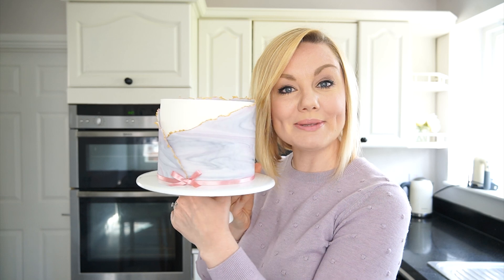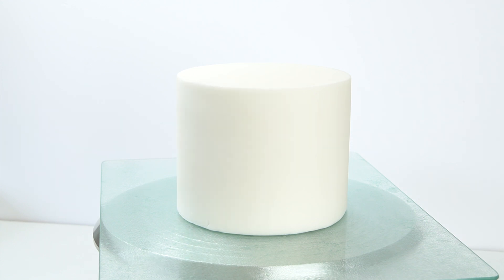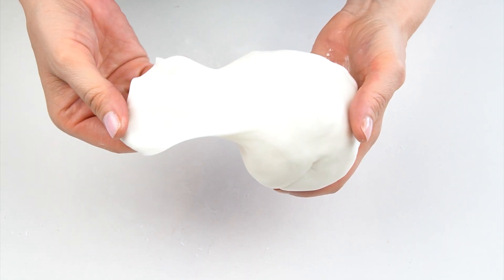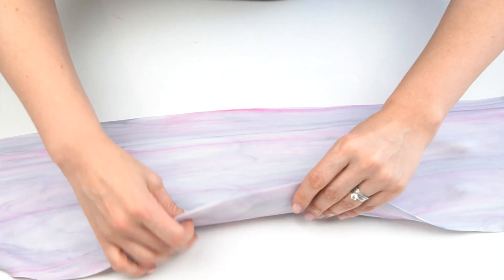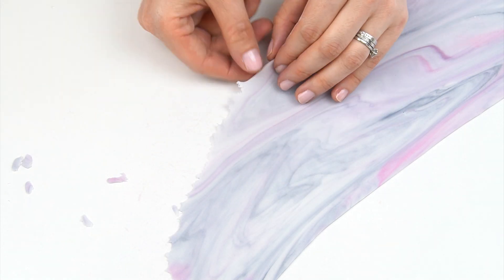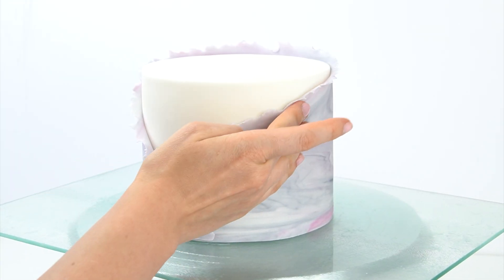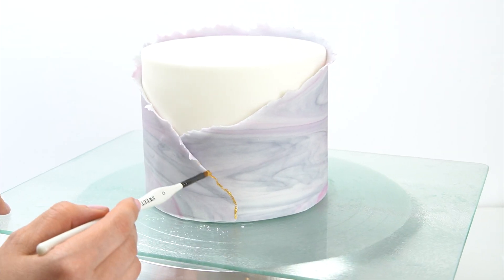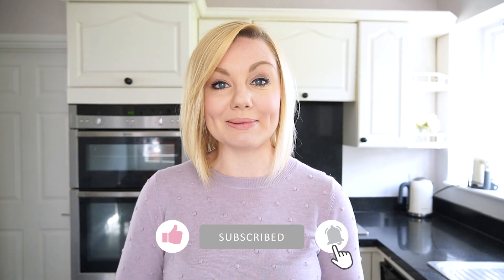Ripped Marbled Fondant Wrap Cake Decorating Tutorial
Hi and welcome back to my kitchen. This week I'm showing you step by step how to add a marbled fondant panel around your cake with a ripped or torn edge, finished off with gold edible paint. These fondant / sugarpaste wraps look so pretty to add additional colour onto your cake and look so delicate on the side of a wedding cake. Rip the edge or use a ball tool to ruffle the edge to create different effects.

I really hope you enjoy the tutorial. I can see this style becoming a popular cake trend similar to the fault line cake. Let me know what you think?

➡Tools I have used in todays video:
Colour Splash light pink food gel
Colour Splash black food gel
Modelling tools
Tylos Powder
Dipping Solution:
Glass Cutting Board (similar):
Plastic Smoothers
Squires Kitchen Belissimo Flexi Smoothers: